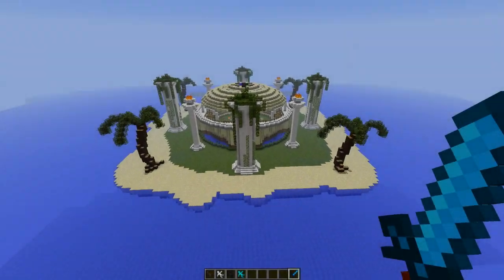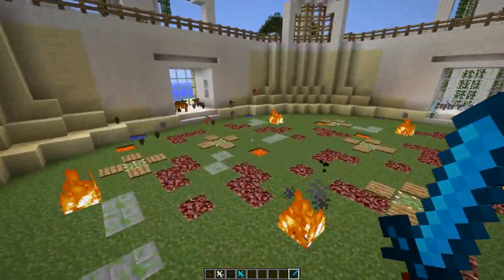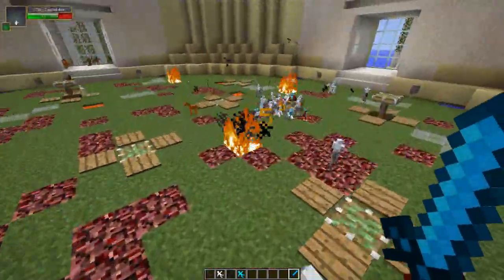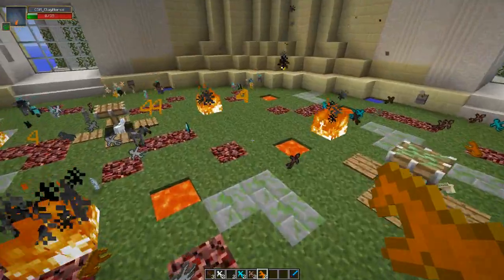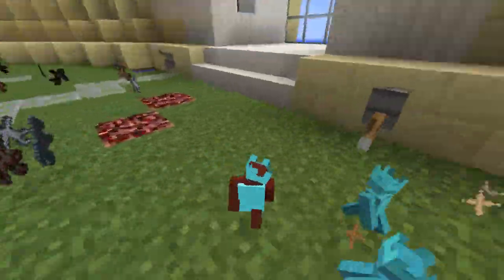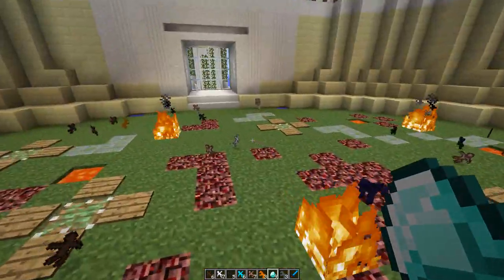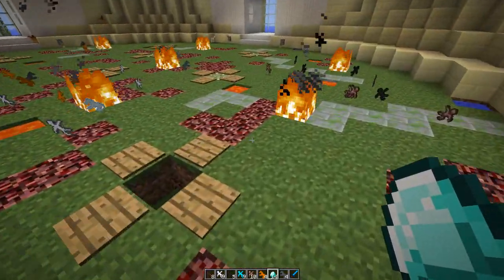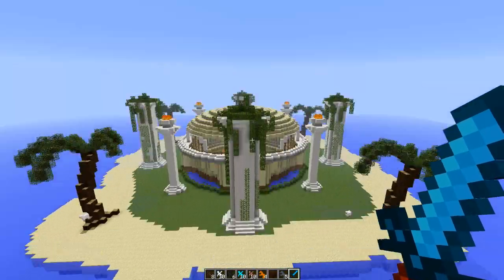Minecraft Arena Battle Clay Soldier vs Clay Soldier - Brown vs White vs Black vs Cyan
Let The Battle Begin!